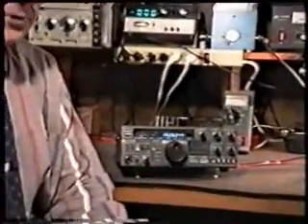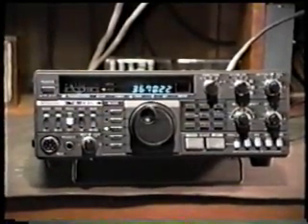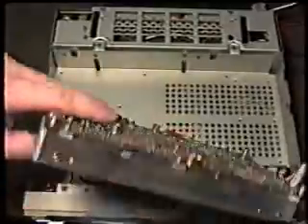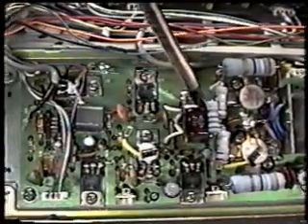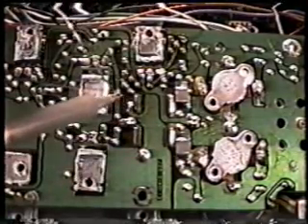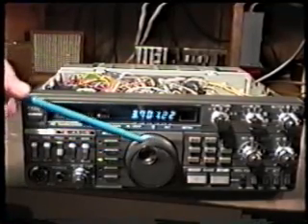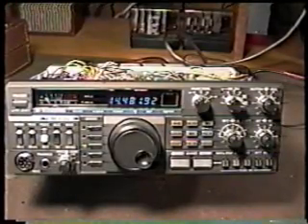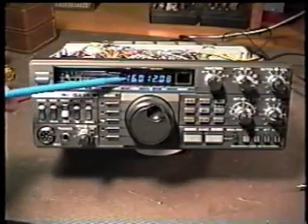Ham Radio - Kenwood TS-430S Maintenance and Adjustment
Ham Radio, Repair, Kenwood, TS-430S, Transceiver maintenance and adjustment. N4DA demonstrates the basics of how to adjust and repair some issues with the Kenwood TS-430S.  Even if you don't own the 430S, you will find many great ham radio adjustment and repair tips here!

N4DA
Commentary: Milton Lord